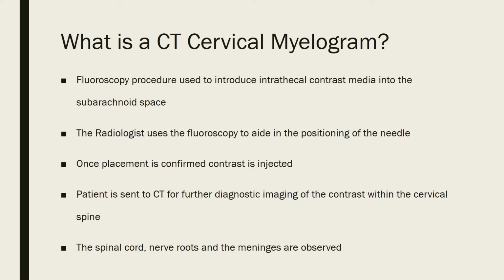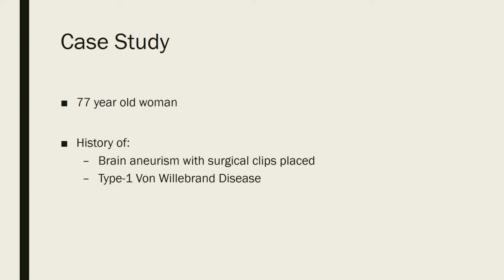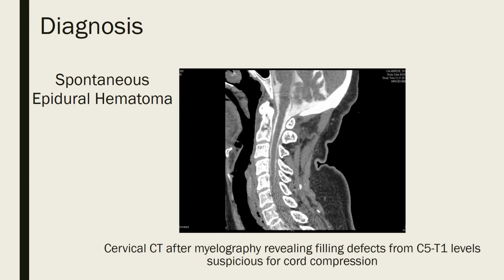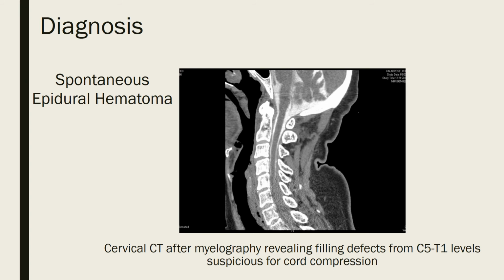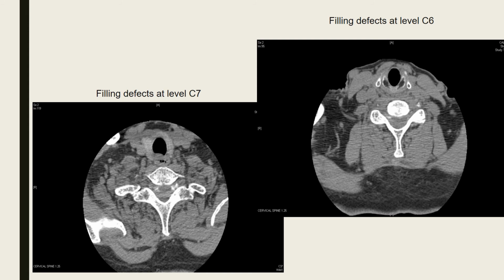CT Cervical Myelogram